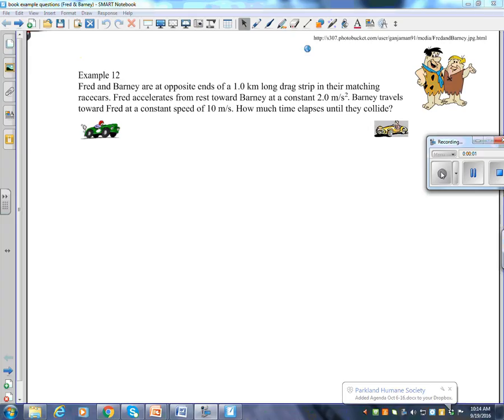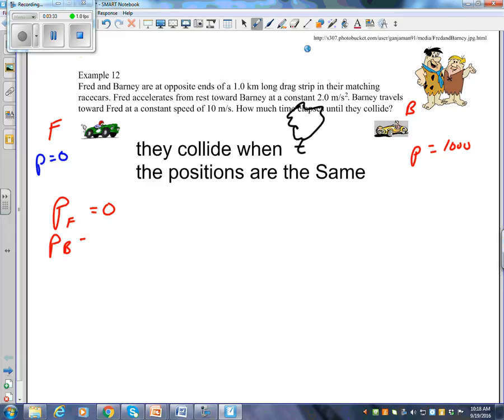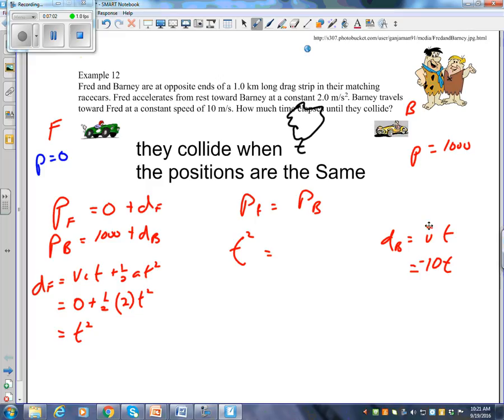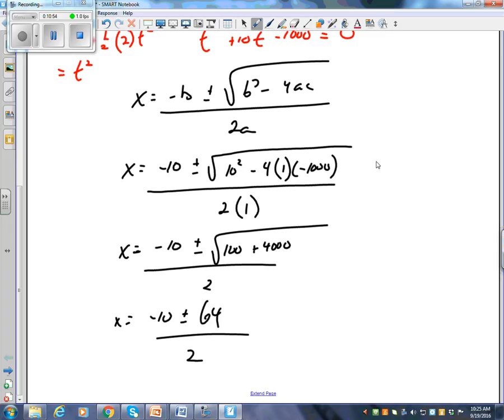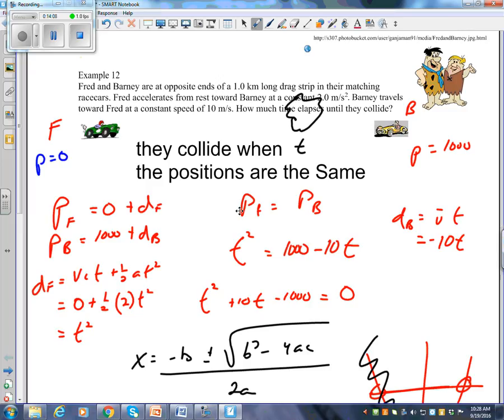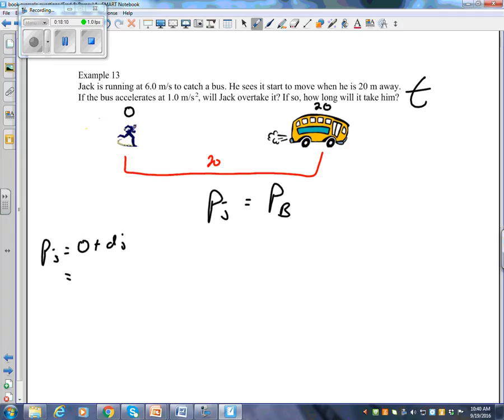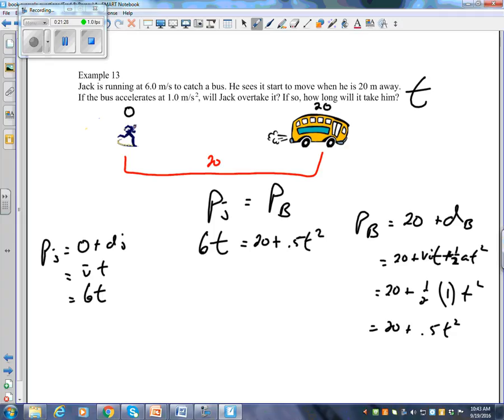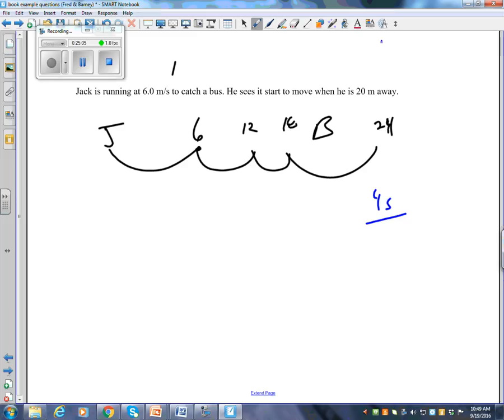fred and barney style questions